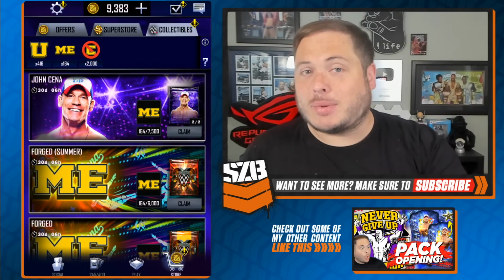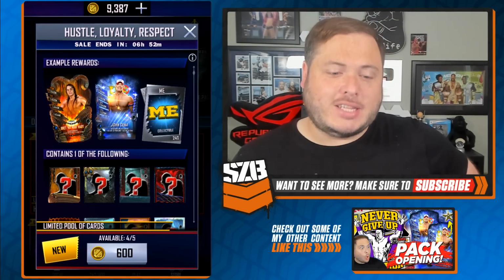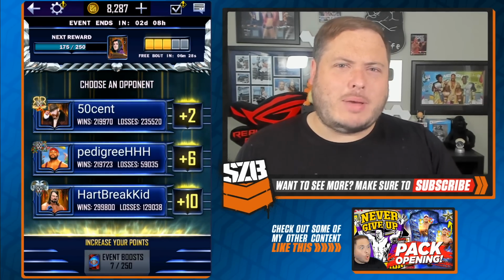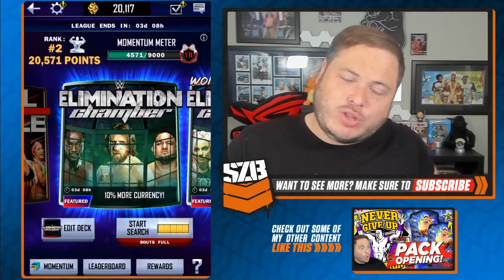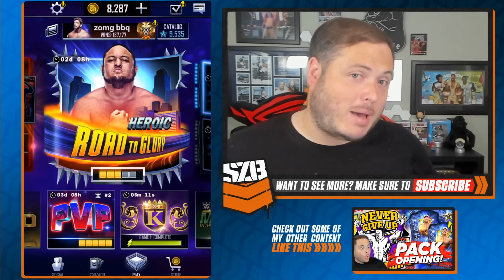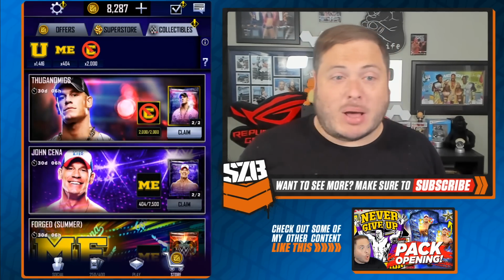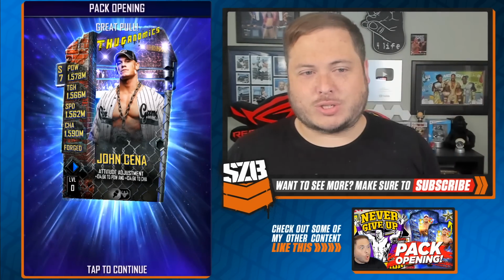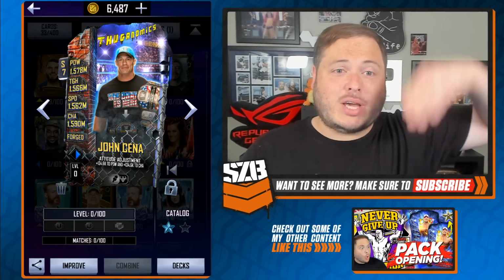How to Get the Special John Cena cards for FREE!? Getting Thuganomics Cena! | WWE SuperCard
Yes it is possible. But it's going to take patience and probably a lot of grinding.

Strap in, it's going to be a Bumpy Ride!

Description Stuff: superzomgbbq, zomg bbq, wwe supercard, wwe, wwe 2k, wwe 2k22

0:00 - Intro